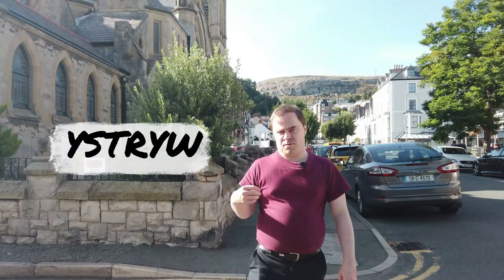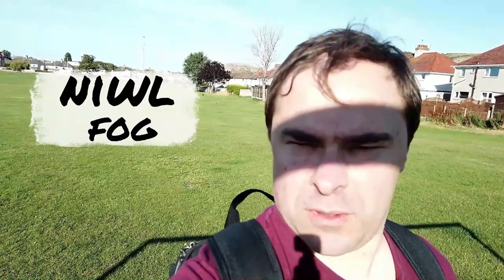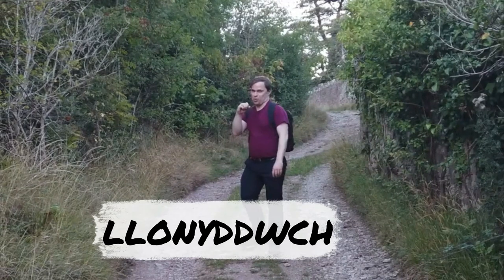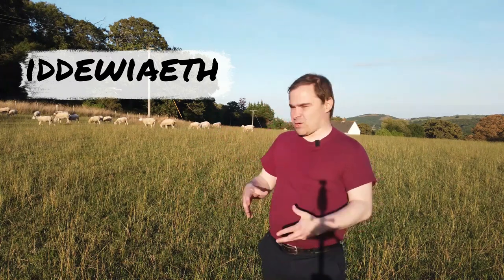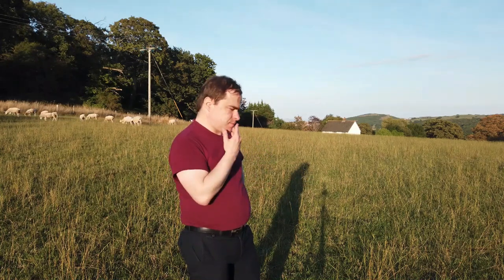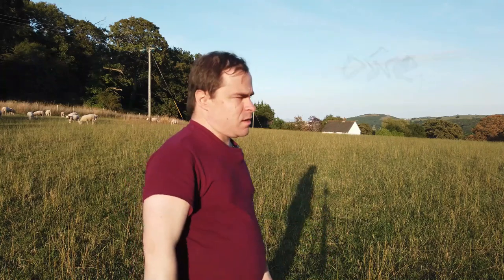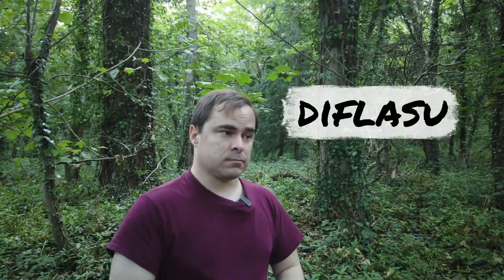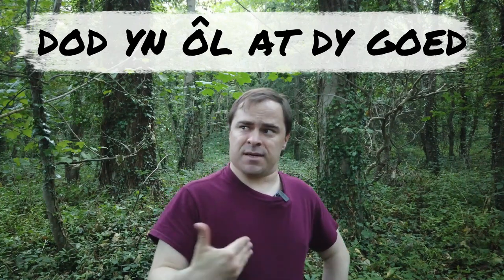Welsh Language words which sound beautiful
The Welsh Language is able to express far more sounds, and combinations of sounds, that English or French can. Welsh has the same amount of sounds as German, with more vowels than most other Indo-European languages.

In this video you will be taken for a walk as I show you some of the beautiful words in the Welsh Language, so you can be exposed to hearing them and grow familiar with how the language shapes words.

If you would like a quick, convenient way to learn this language, why not try the app, Duolingo with its Welsh course

My first 100 Welsh Words
A Welsh Phrasebook
Learn Welsh from Beginner's to Intermediate

Gear I use:
Osmo Pocket 2 (but here is the newer version)
Rode Audio: (I use type 1, this is next model)